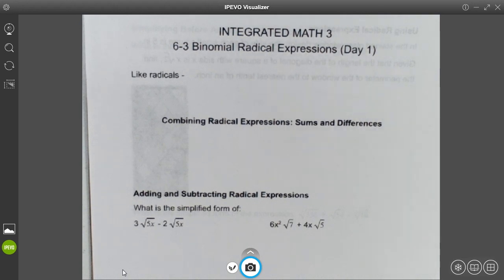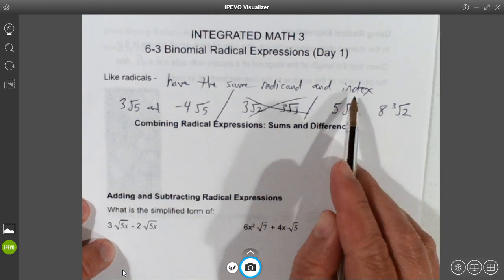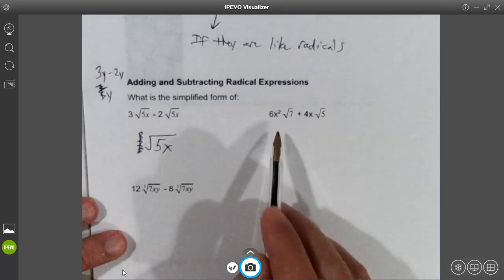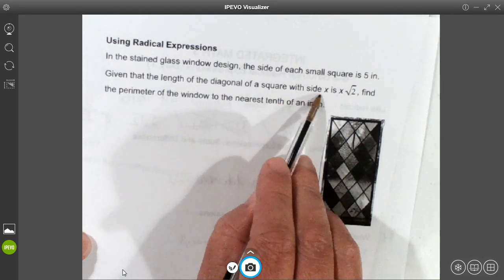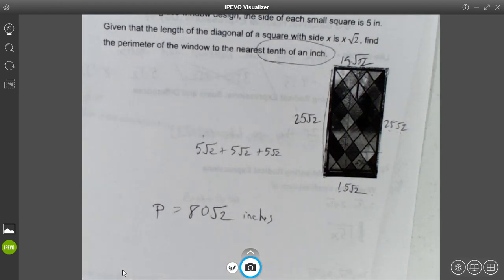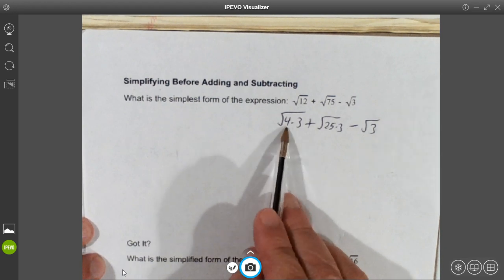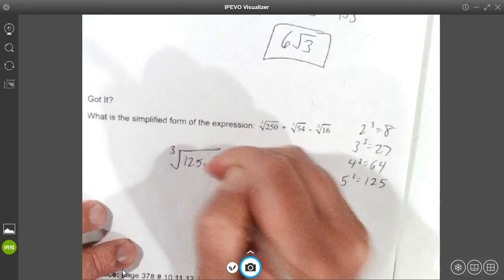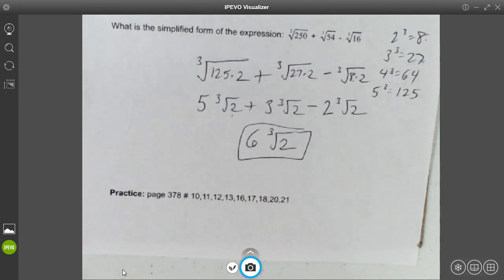6-3 Binomial Radical Expressions (Day 1)